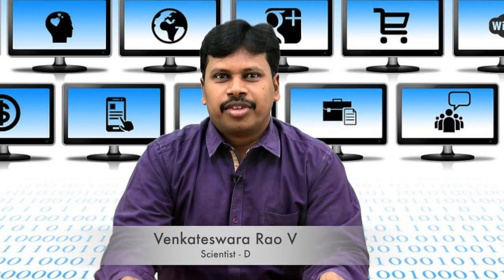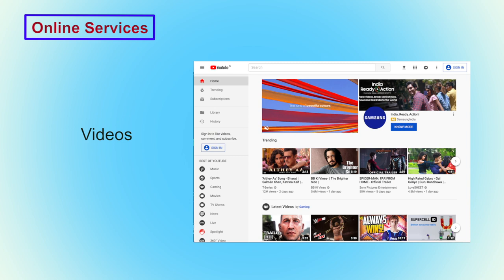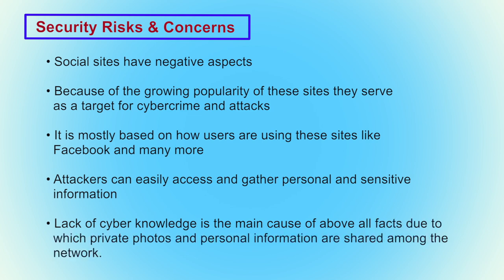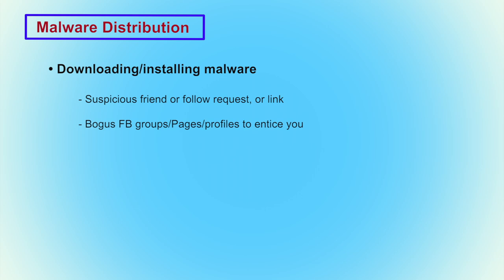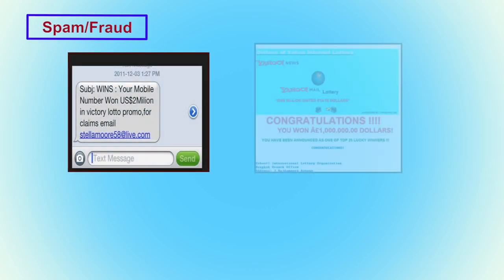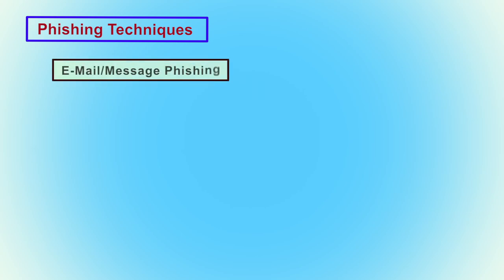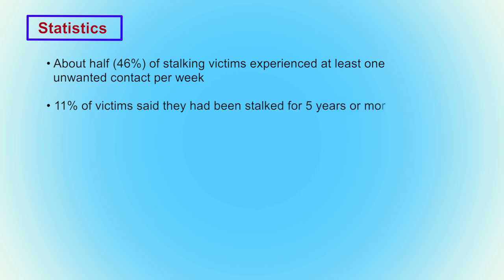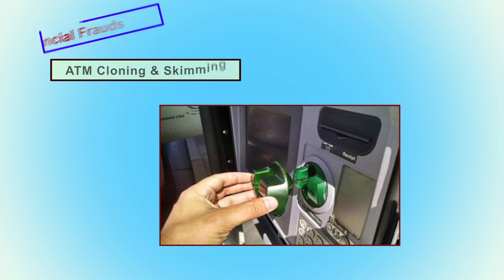Guidelines for Social Media Security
By: Dr. V.V. Rao, Scientist CERT-In